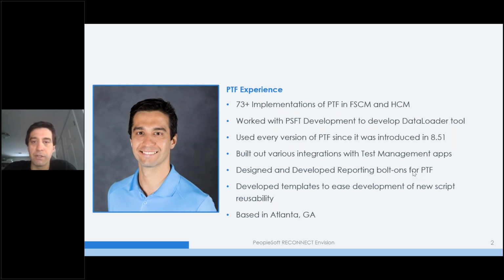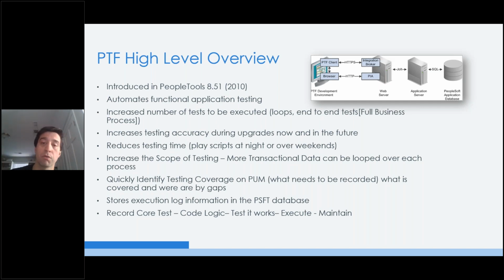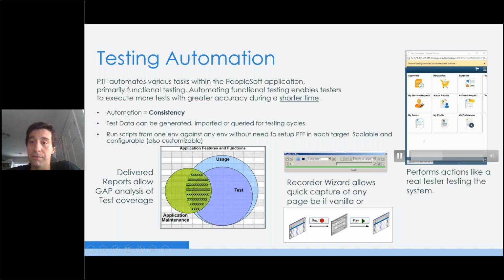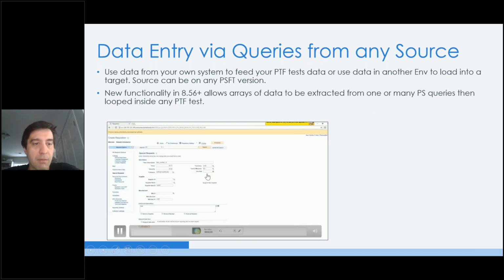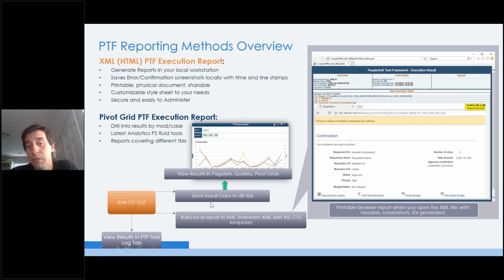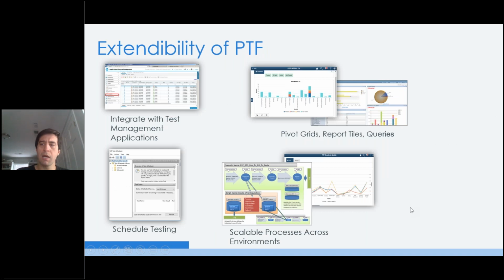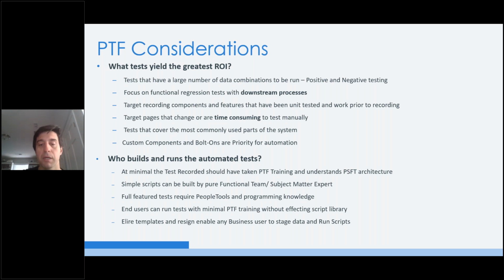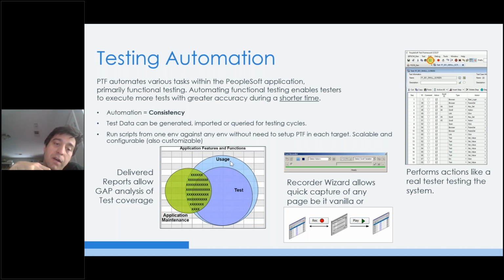Quest PSFT Week: PeopleSoft Automation with PTF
Testing is the cornerstone to any stable and efficient ERP system. PeopleSoft Test Framework (PTF) is a fully integrated PeopleSoft testing automation tool delivered with your PeopleSoft license. This webcast will give an overview of the tool as well as a live demo to showcase the efficiencies gained by deploying PTF.